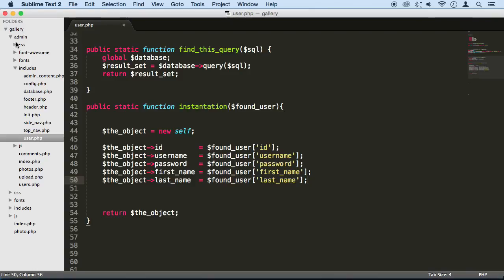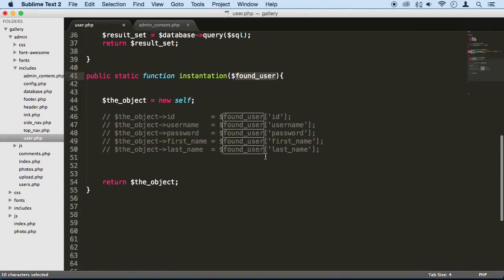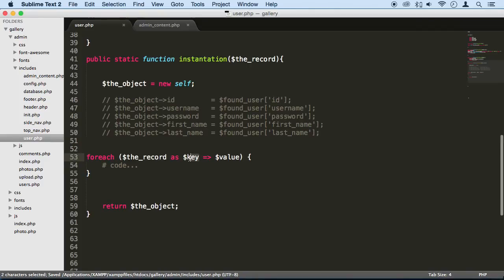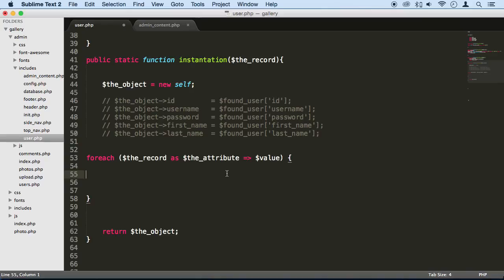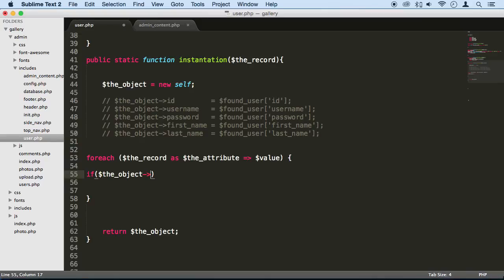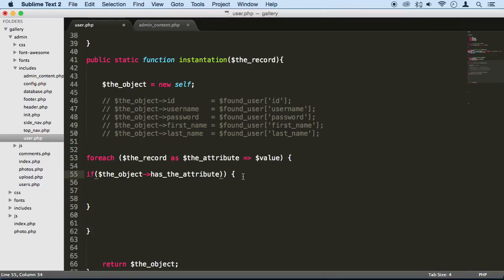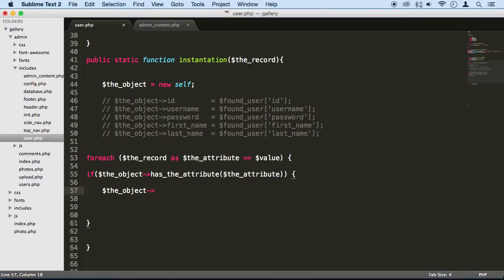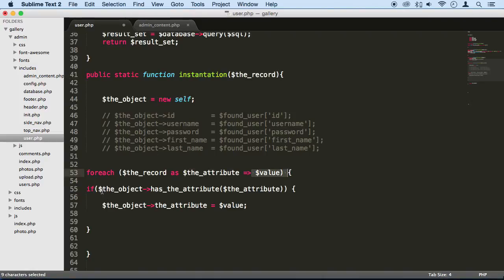5 010 Short Way Auto Instantiation